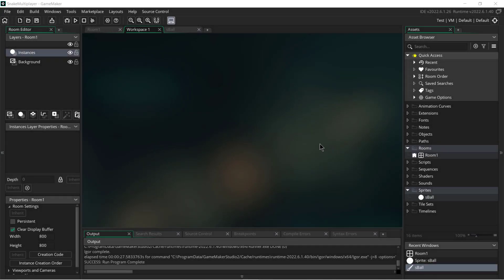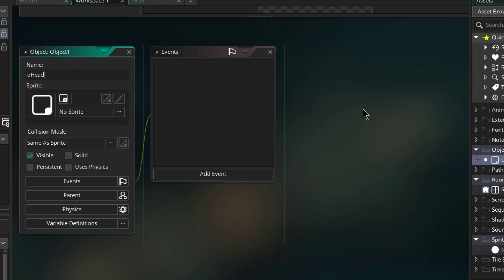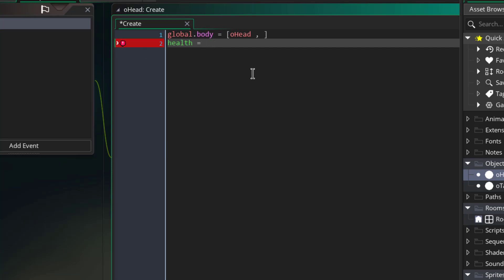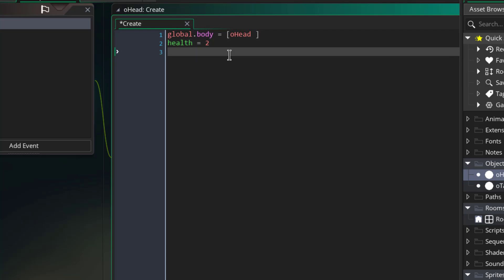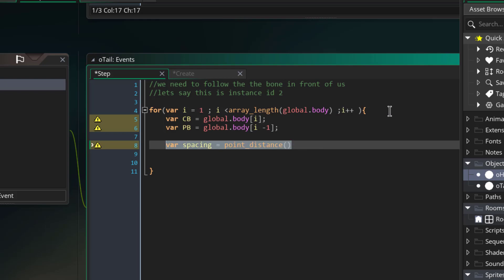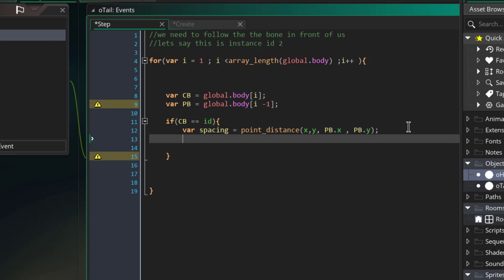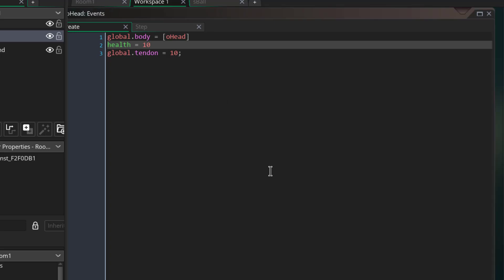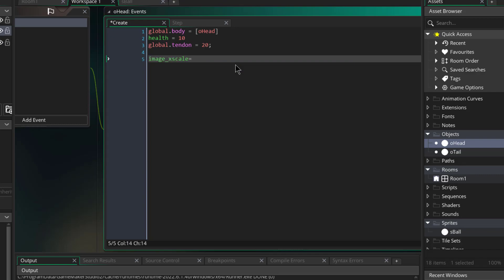[ How To Make A Snake🐍 Multiplayer Game ] | 1.Snake Movement Prototype | GameMaker Studio 2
Making a Multiplayer Snake game with GMS2 in this new series. In this video we will look at building some kind of snake like movement. We will use a system of 'bones' to keep the snake moving such that each bone follows the bone in front of it. I love you💘

Please 👍 if you liked this video so it can reach others too! Game Maker Studio 2 tutorials.